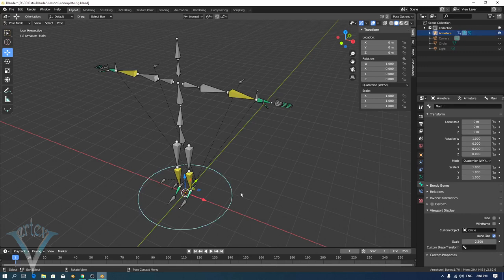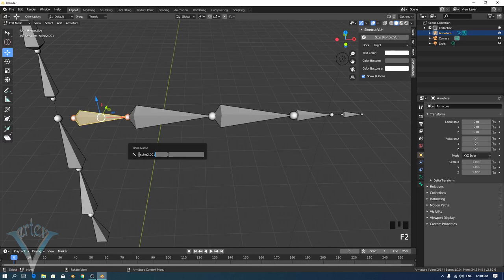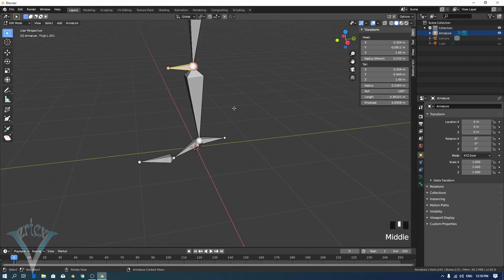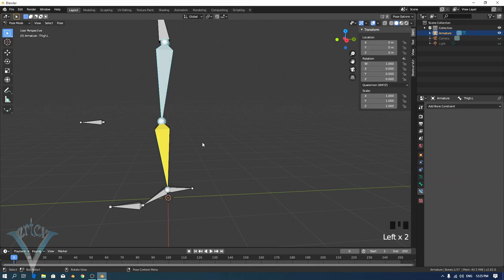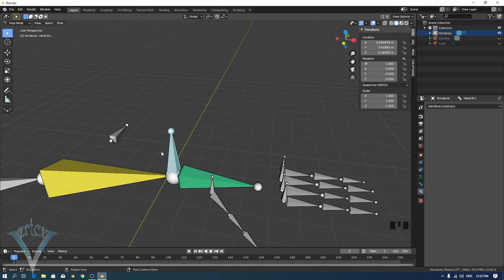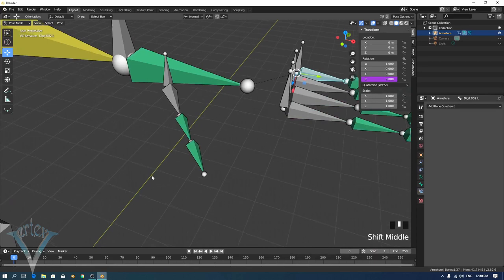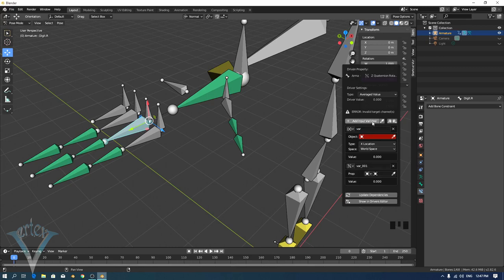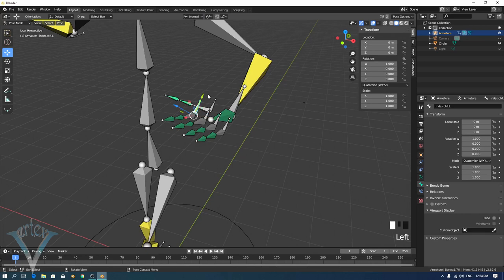Complete Character rig in Blender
Tutorial about creating custom character rig from start to finish.
Include finger rigs.